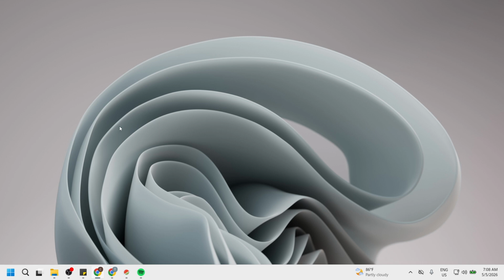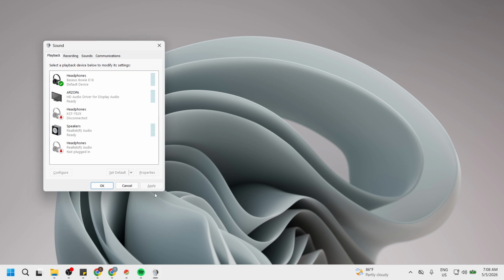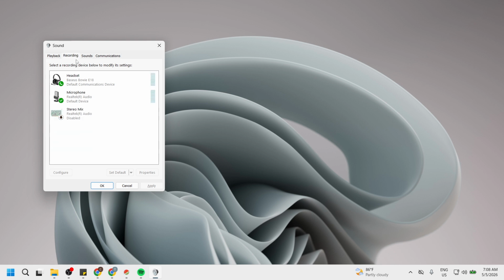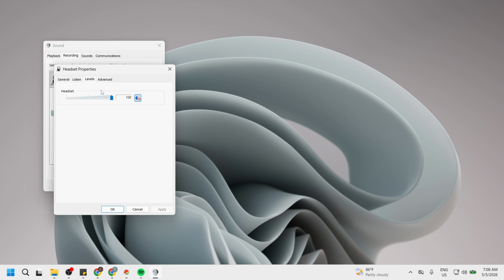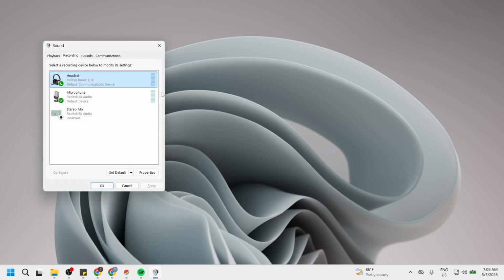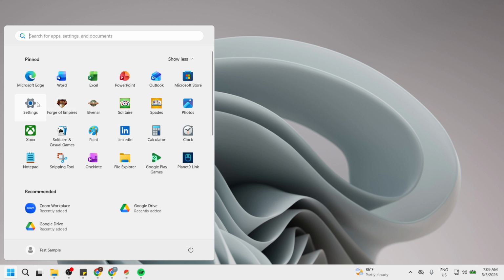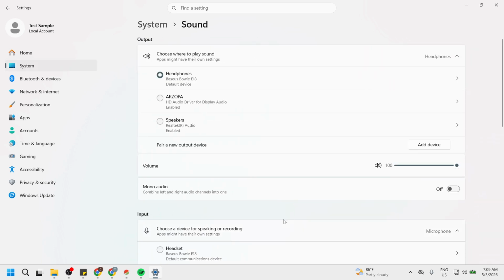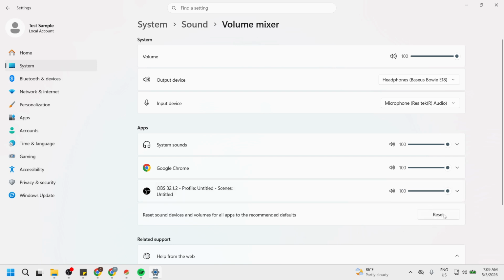How to Fix Google Meet Your Mic is Muted By System Settings [2026 Full Guide]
How to Fix Google Meet Your Mic is Muted By System Settings

In this video, we help you resolve the common issue where Google Meet displays the "Your mic is muted by system settings" notification, blocking your ability to speak during calls. Correcting this operating system override is essential for regaining control of your audio feed and ensuring your voice transmits properly to other participants.

When this error occurs, the restriction exists outside of the web browser, meaning local hardware toggles or centralized system privacy preferences have overridden the application. By verifying that your desktop audio parameters are properly unmuted, reviewing hardware-level mute switches, and confirming that the platform has direct access to your physical hardware, you can instantly clear the block.

Technical Specs:
Software: Google Meet; Feature: Troubleshooting & Support